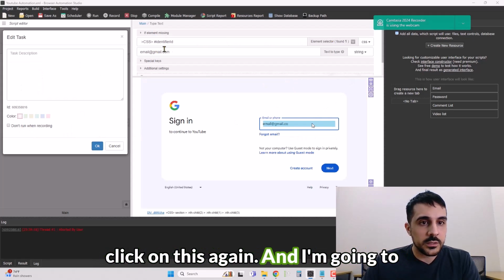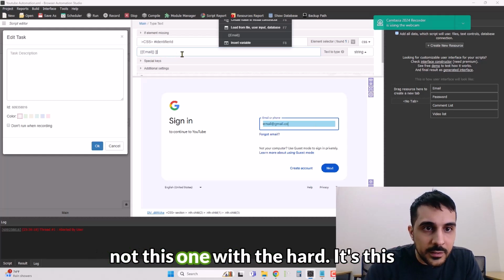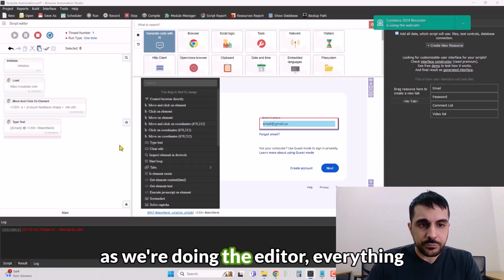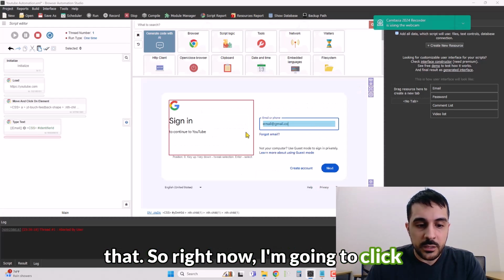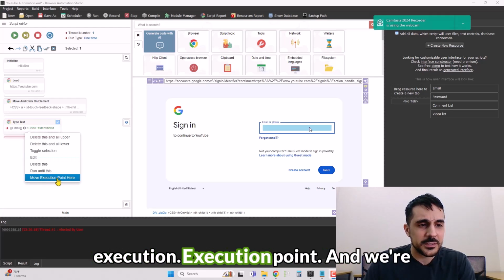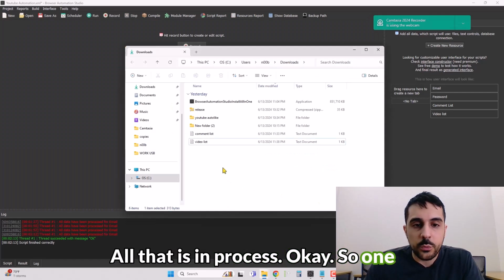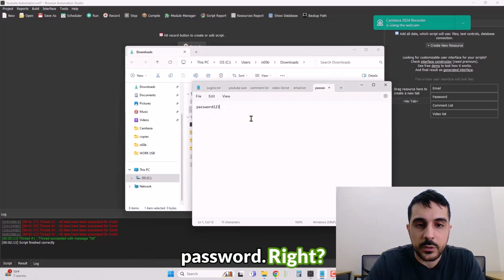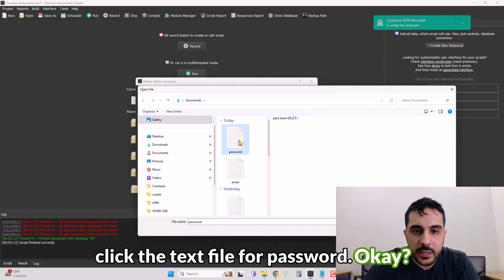Targeting Resources in Browser Automation Studio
Want to automate YouTube commenting? In this step-by-step tutorial, we’ll show you how to use Browser Automation Studio (BAS) to auto-comment on YouTube videos.

🔹 What you'll learn:
✅ Setting up BAS for YouTube automation
✅ Creating a comment list and video list for automation
✅ Loading resources like email, password, and target videos
✅ Using direct and indirect mode for better control
✅ Running the bot to post comments automatically

This tutorial is perfect for beginners looking to automate YouTube engagement and boost interaction!

🎓 Want to become a YouTube automation expert? Take the Complete YouTube Browser Automation Course on Udemy!